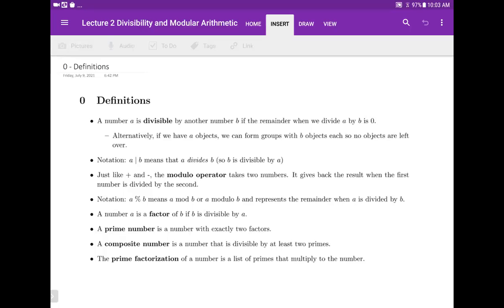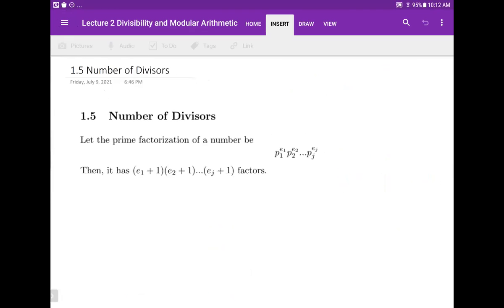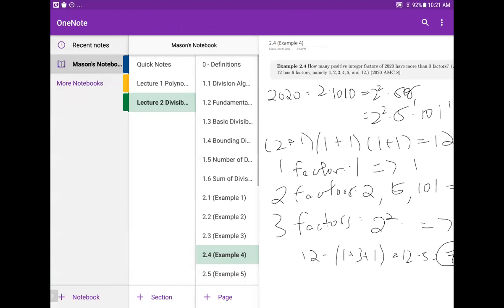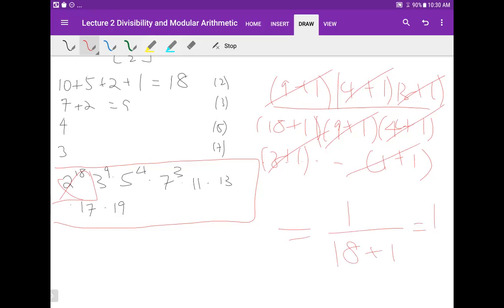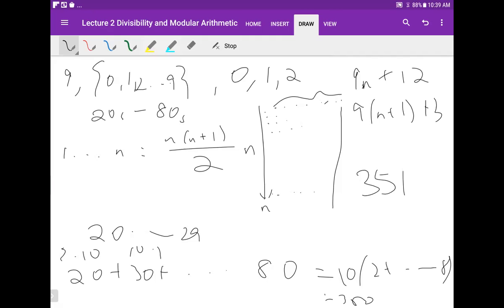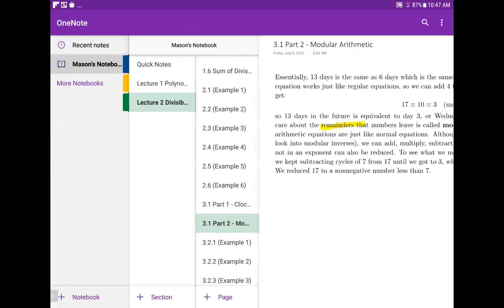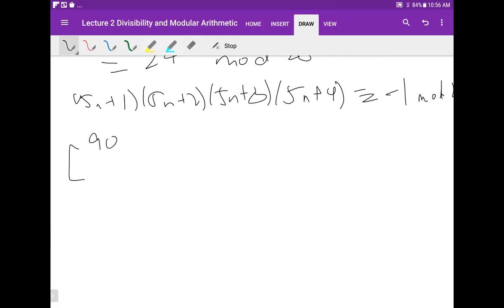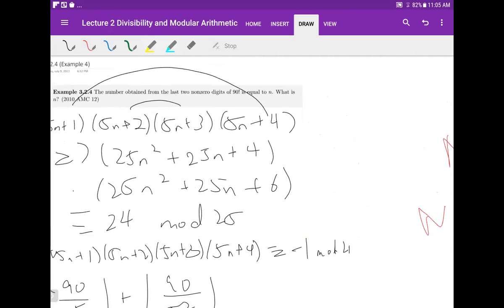Lecture 2 - Divisibility and Modular Arithmetic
Descartes OMLS Lecture 2